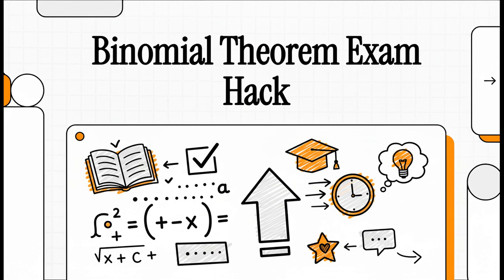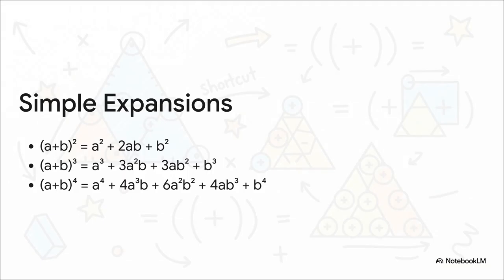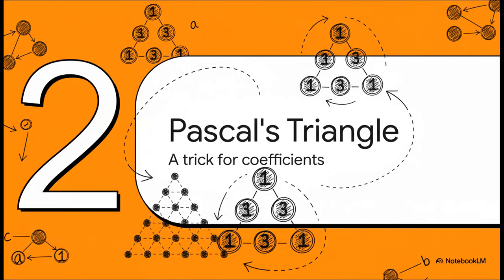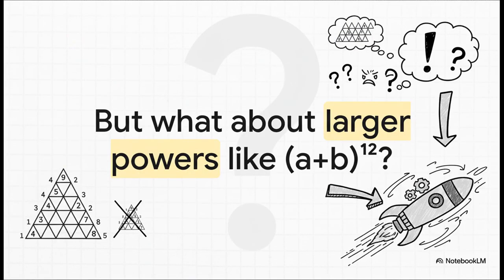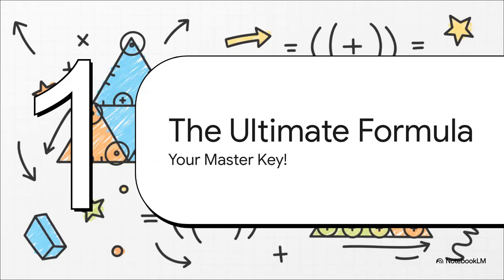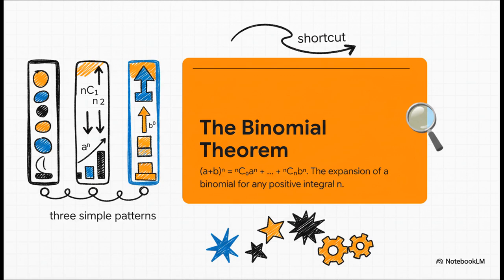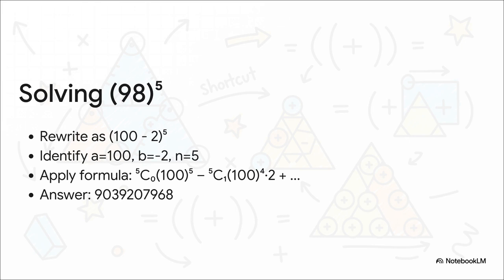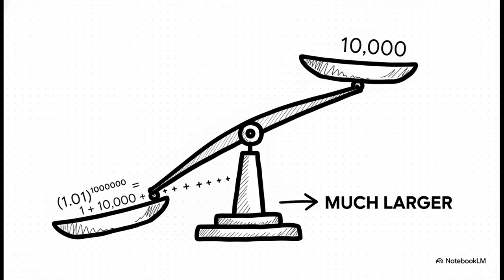BINOMIAL THEOREM | Class 11 Mathematics Chapter 7 | CBSE NCERT | Quick Revision in 7 Mins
⏰ TIMESTAMPS:
00:00 Intro
00:26 The Initial Challenge
00:46 Why the Binomial Theorem?
01:04 Discovering Hidden Patterns
01:33 Power Increments and Decrements
02:00 Understanding Coefficients
02:13 Pascal’s Triangle & Meru Prastara
02:51 Limitations of Small Powers
03:10 The nCr Combination Tool
03:56 The Full Binomial Formula
04:38 Practical Problem Solving
04:51 Solving 98^5
05:34 Comparison Challenge
06:22 Conclusion & Final Advice